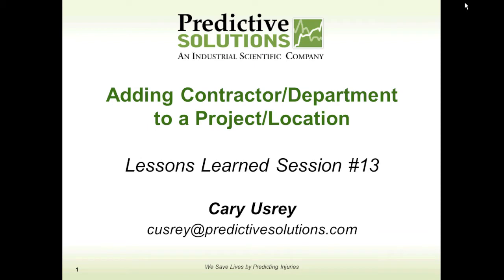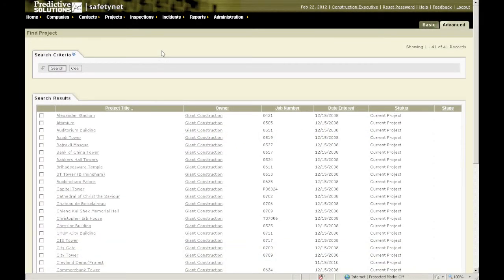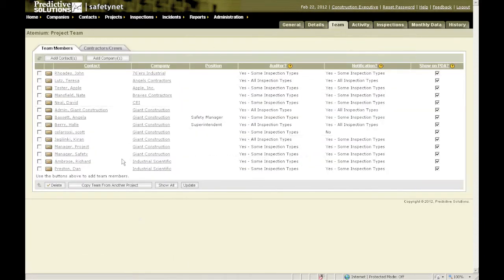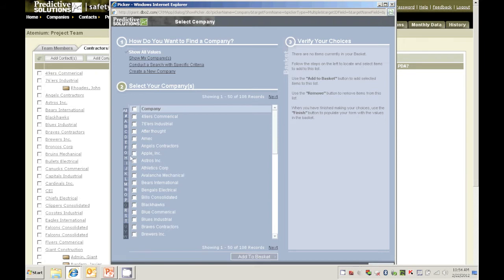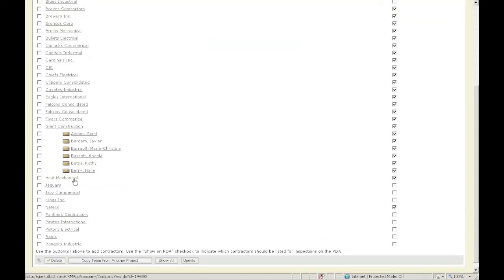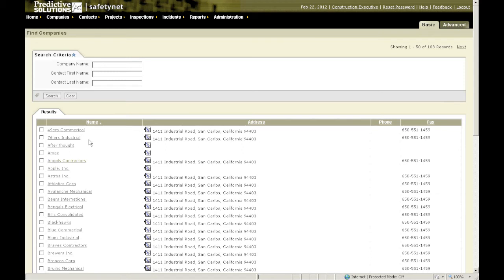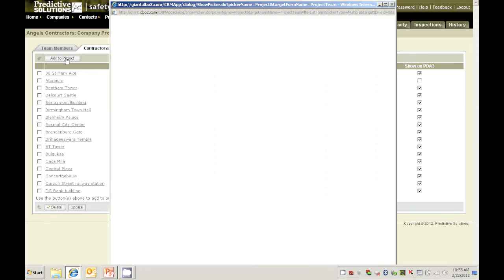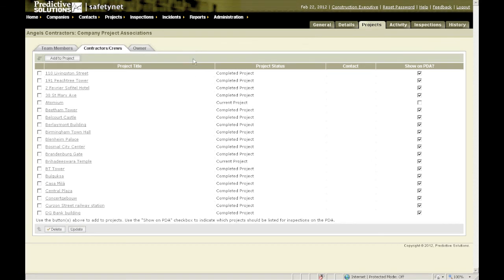Lessons Learned 13 - Adding Contractors-Departments To A Project-Location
Each project or location has two unique variables -- people who manage risk on that project by collecting observations and reviewing data as well as groups who are observed (e.g. contractors or departments). This video demonstrates how to quickly and easily manage the second variable -- groups who will be observed at a particular project or location.